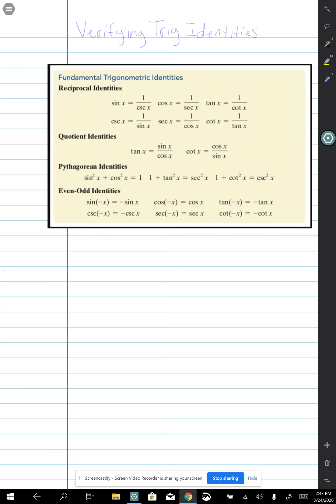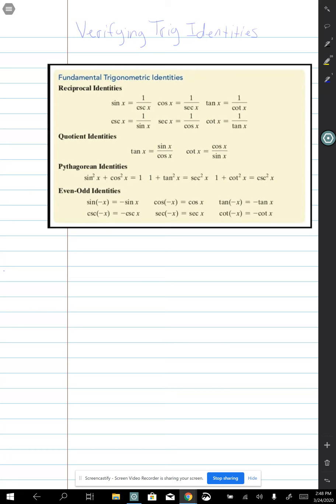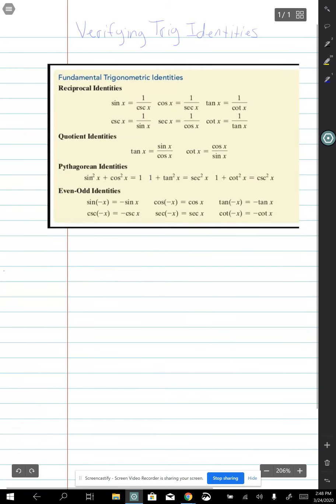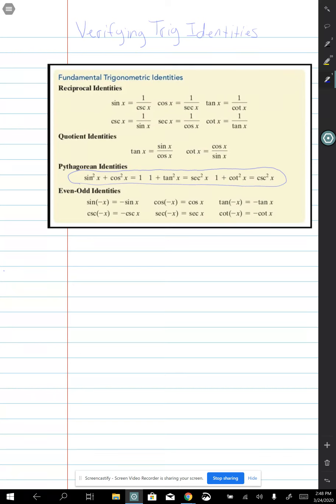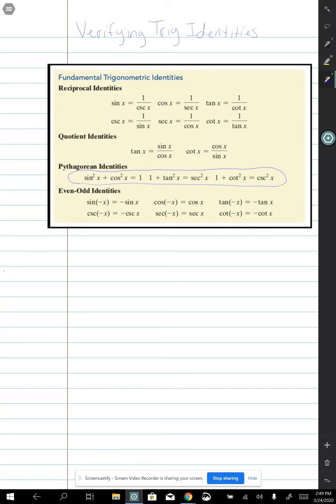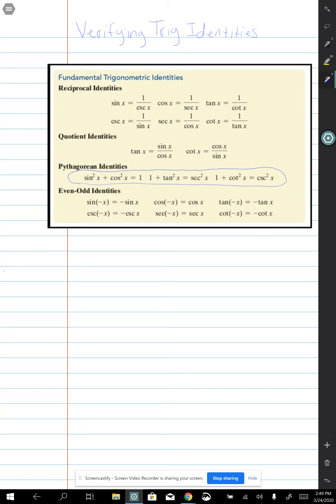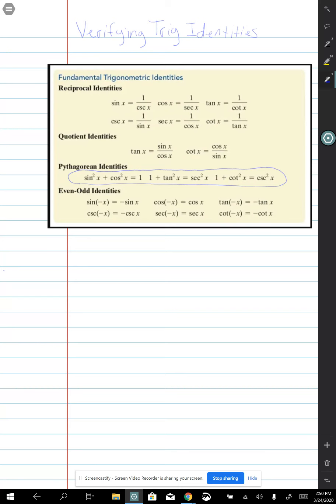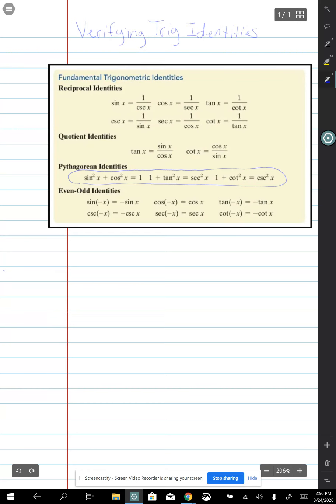Verifying Trig Identities Intro